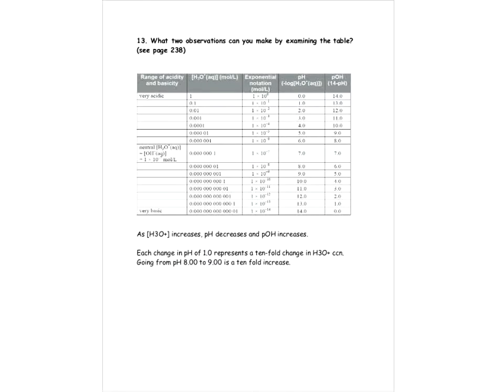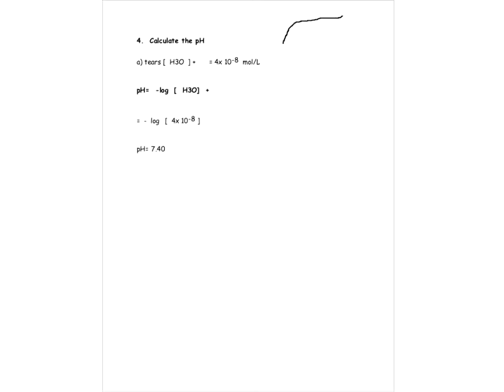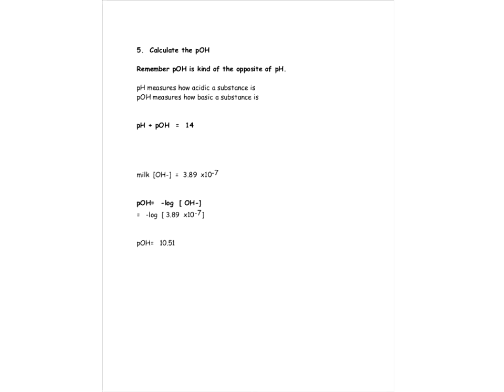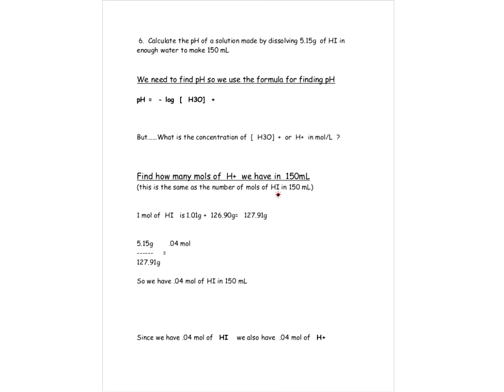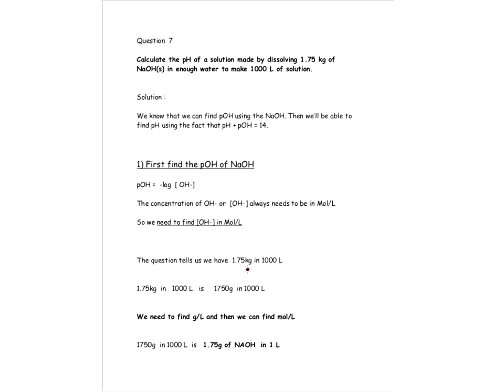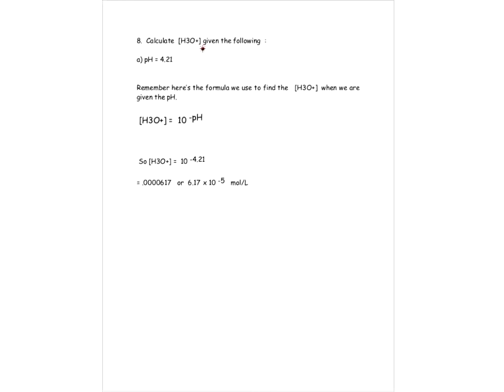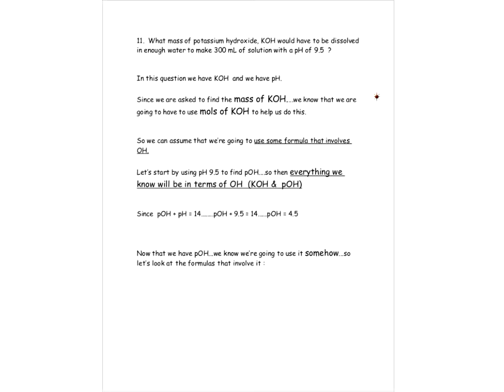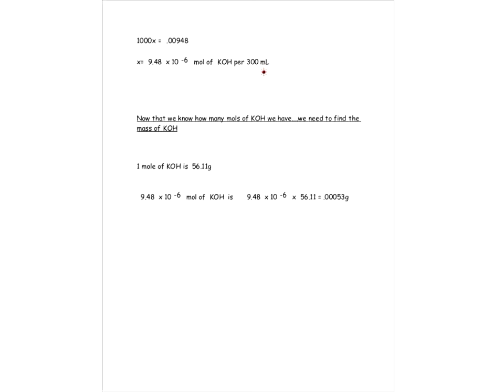ch20 acid 1 Movie 1024x768